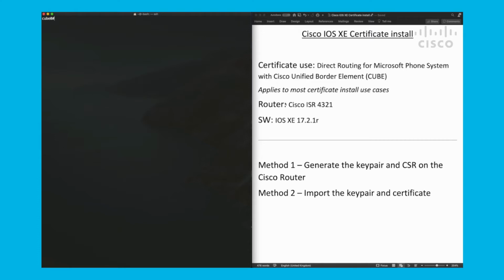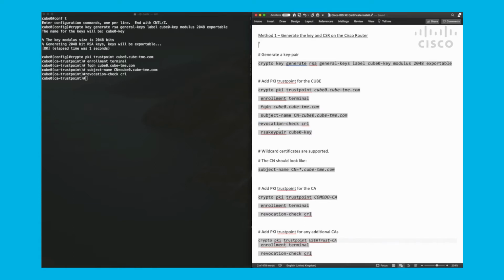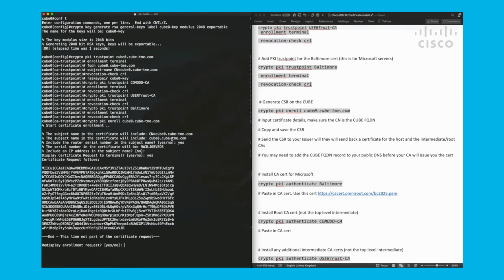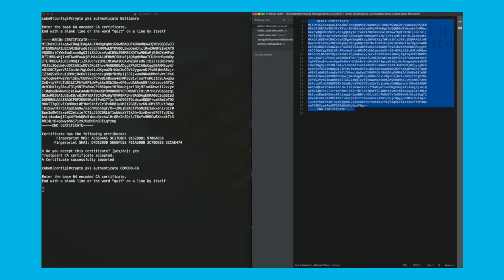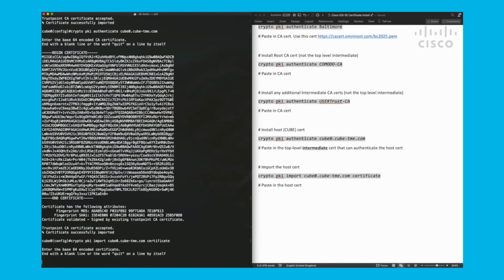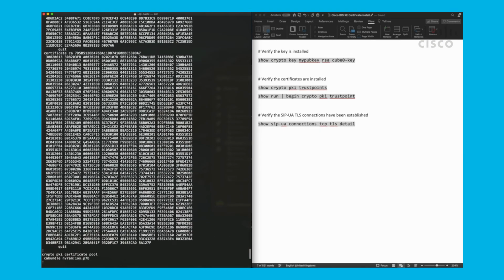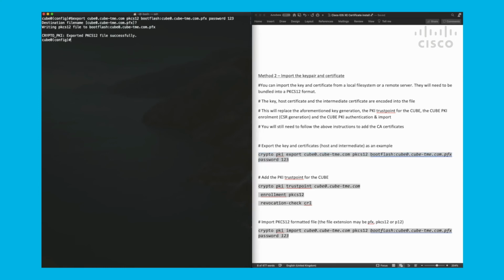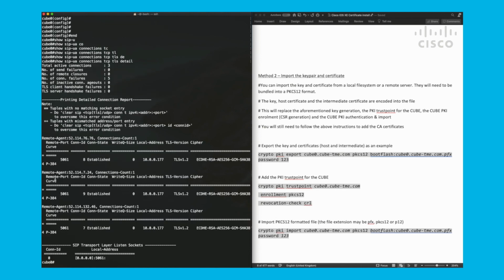Cisco IOS XE Certificate Install for Direct Routing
Walks you through the process of certificate installation on an IOS-XE device to get it ready for MS Phone System Direct Routing integration